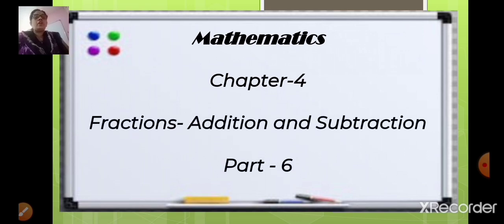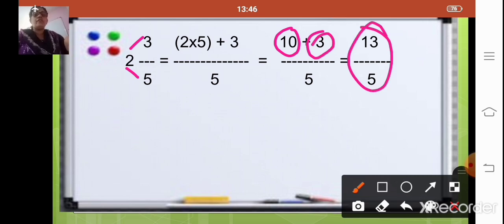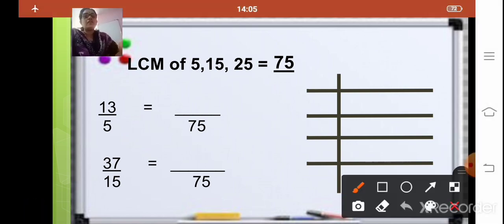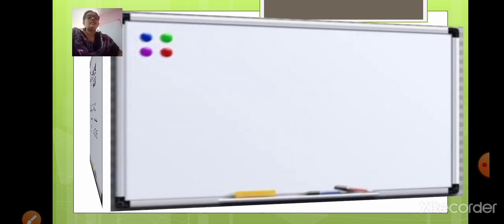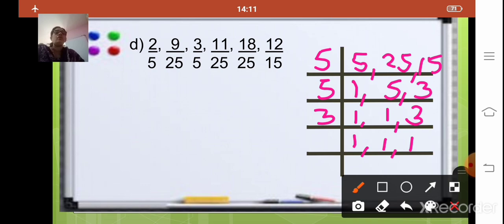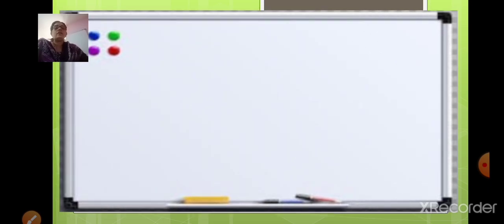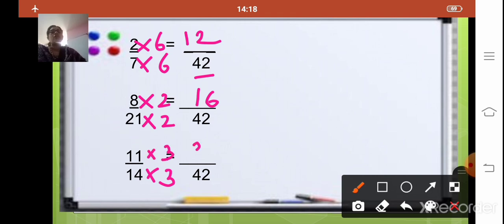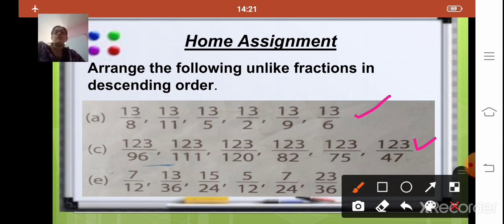class5_maths_ch4_fractions-additionandsubtraction_part6_29_oct_20